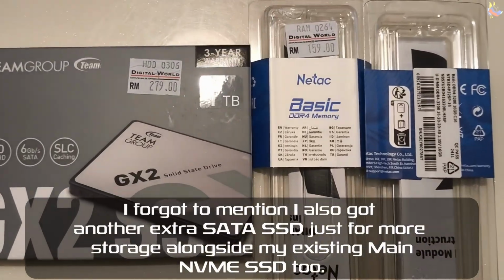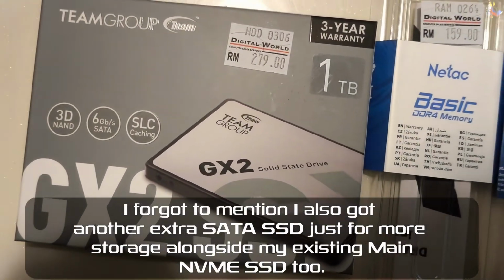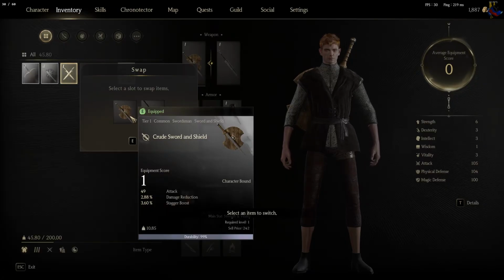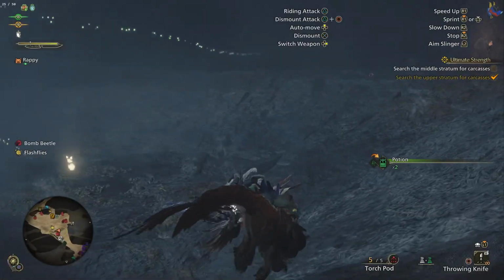My 1st ever PC review after long term (i5-12400/Arc A770-16GB)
So almost approaching a year of time using my 1st ever built PC, is it all worth it at all in the end? Review of the PC parts I've chosen and gameplay footage of games I've played with it.